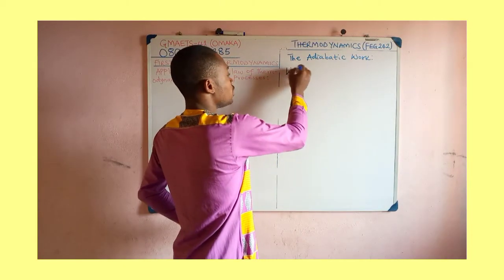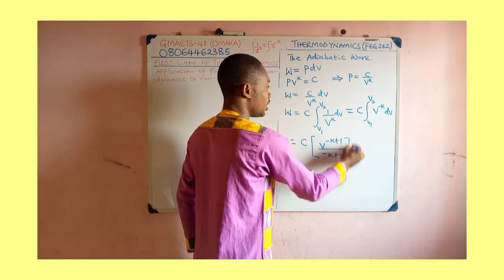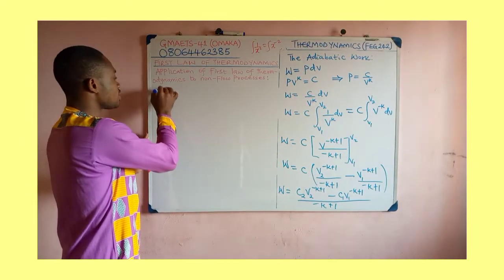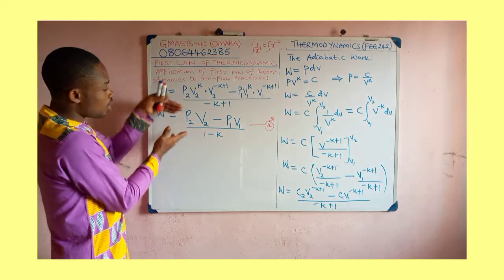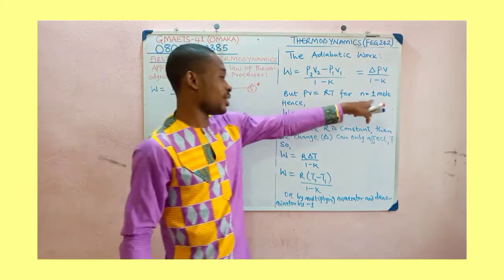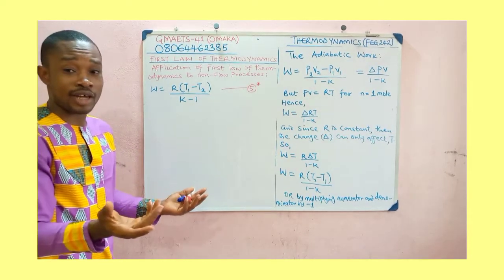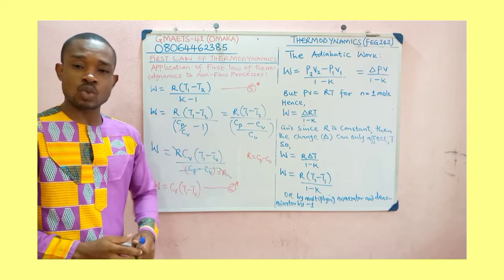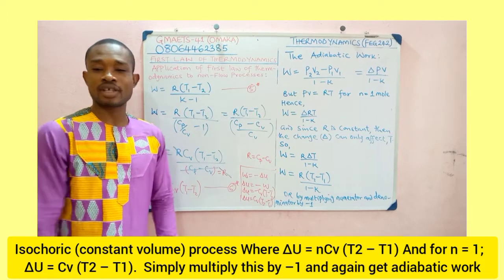Thermodynamic Adiabatic Work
This video presents the Gradatim derivative of Adiabatic work. It expresses this work in terms of pressure and volume and in terms of temperature. As you watch, see also, how the Adiabatic work is related to the Isochoric internal energy.